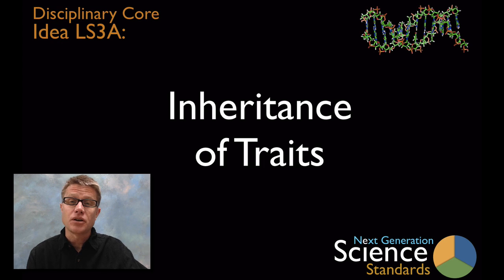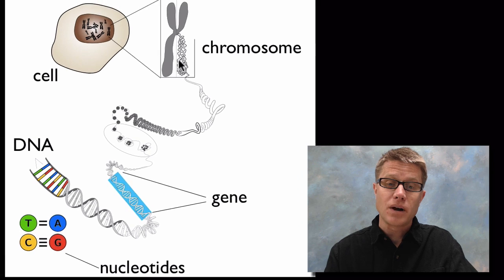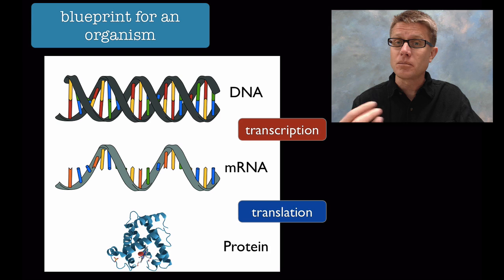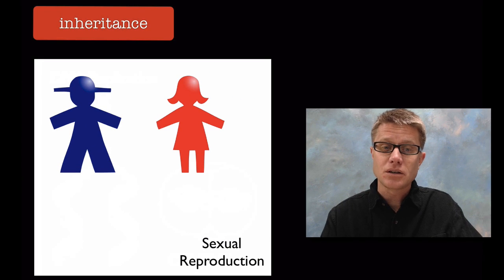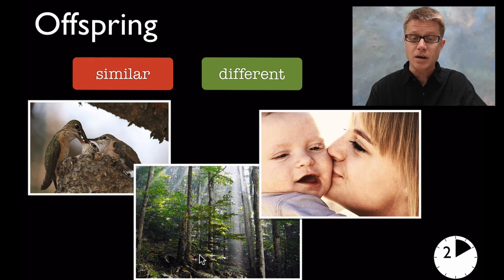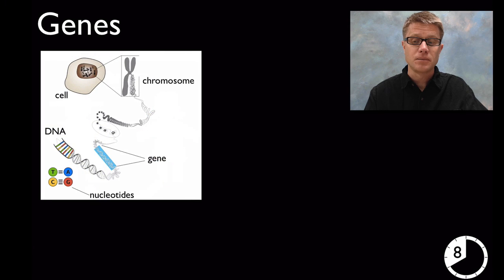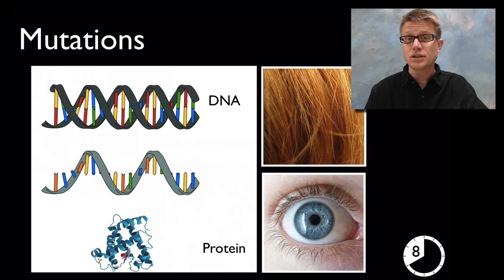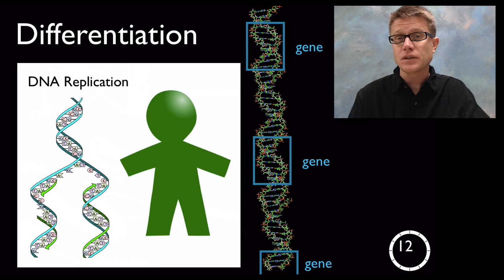LS3A Inheritance of Traits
In this video Paul Andersen explains the importance of DNA is organisms.  DNA contains the blueprint for each organisms.  The DNA codes for the mRNA which creates proteins.  The DNA also is the unit of inheritance which is passed from generation to generation.  A K-12 teaching progression is also included.

Title: I4dsong_loop_main.wav
Artist: CosmicD

Briggs, Christiaan. English: Iraqi Girl Smiles. Iraqi Girl Living Next to Al Daura Oil Refinery in Baghdad Pauses for a Smile Amongst Jostling Children. I Managed to Snap a Picture of This Stunning Looking Iraqi Girl While I Was Touring Al Daura Oil Refinery as Part of the Human Shield Action to Iraq. I Took This Photo, and Many More, of the Children Living Next to the Refinery Where Their Parents Worked. They Were All Quite Enjoying Themselves and I Managed to Get Mobbed a Couple of Times. I Often Look Back on This Photo and Wonder If She, and Her Friends, Are Still Alive. I Hope to Go Back One Day and Find Out. —Christiaan 11:58, 5 Feb 2005 (UTC), March 7, 2003. Self-published work by Christiaan Briggs.
"File:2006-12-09 Chipanzees D Bruyere.JPG." Wikipedia, the Free Encyclopedia. Accessed June 9, 2013.
"File:Anaphase.jpg." Wikipedia, the Free Encyclopedia. Accessed June 9, 2013.
"File:AntsStitchingLeave.jpg." Wikipedia, the Free Encyclopedia. Accessed June 9, 2013.
"File:Biogradska Suma.jpg." Wikipedia, the Free Encyclopedia. Accessed June 9, 2013.
"File:Blueye.JPG." Wikipedia, the Free Encyclopedia. Accessed June 9, 2013.
"File:DNA Orbit Animated Static Thumb.png." Wikipedia, the Free Encyclopedia. Accessed June 9, 2013.
"File:DNA Replication Split.svg." Wikipedia, the Free Encyclopedia. Accessed June 9, 2013.
"File:Fall Colors at Kebler Pass, Colorado USA.JPG." Wikipedia, the Free Encyclopedia. Accessed June 9, 2013.
"File:Lions Family Portrait Masai Mara.jpg." Wikipedia, the Free Encyclopedia. Accessed June 9, 2013.
"File:Meiosis Overview.svg." Wikipedia, the Free Encyclopedia. Accessed June 9, 2013.
"File:Metaphase.jpg." Wikipedia, the Free Encyclopedia. Accessed June 9, 2013.
"File:Myoglobin.png." Wikipedia, the Free Encyclopedia. Accessed June 9, 2013.
"File:Sweet Baby Kisses Family Love.jpg." Wikipedia, the Free Encyclopedia. Accessed June 9, 2013.
"File:Telophase.jpg." Wikipedia, the Free Encyclopedia. Accessed June 9, 2013.
File:Young Muslim Woman in the Thar Desert Near Jaisalmer, India.jpg, n.d.